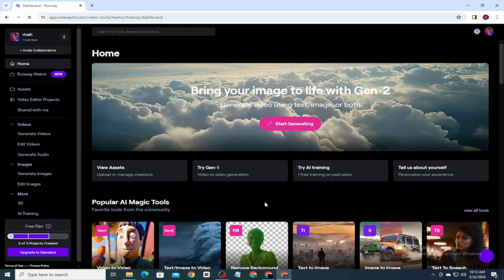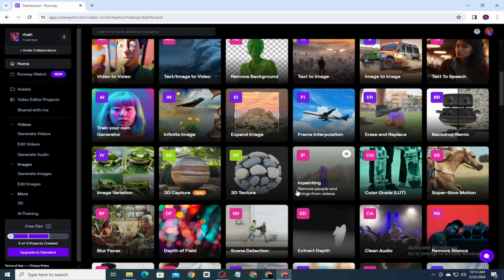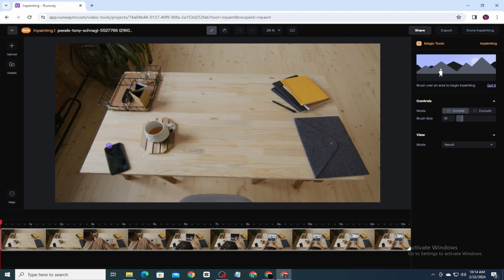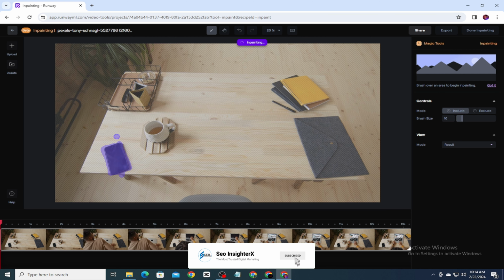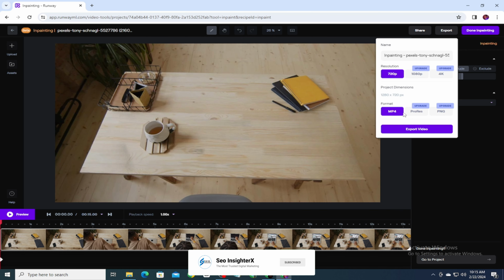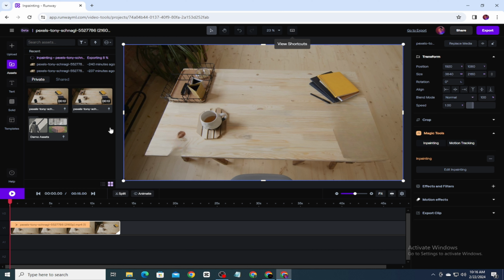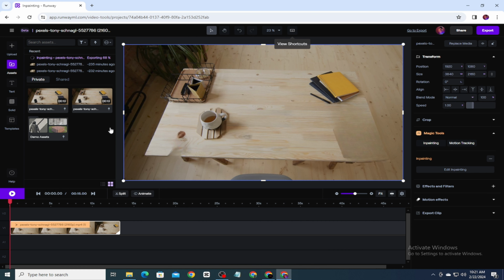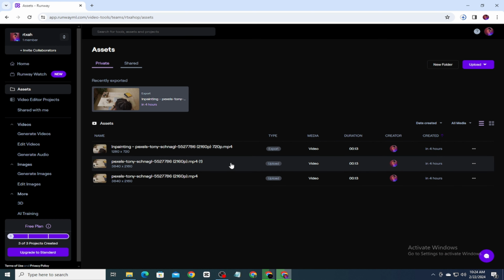How to Remove Unwanted Things from Videos with AI for Free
In this short tutorial you will learn How to Remove Unwanted Things from Videos with AI for Free